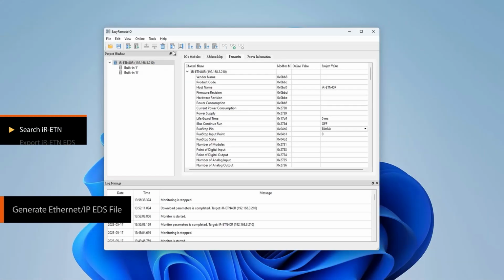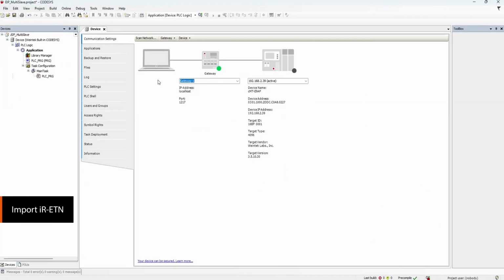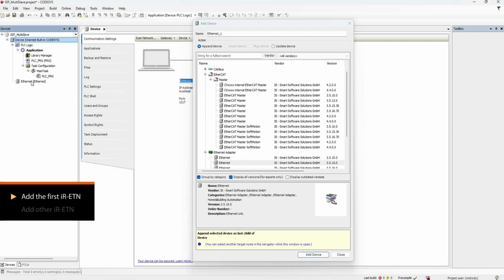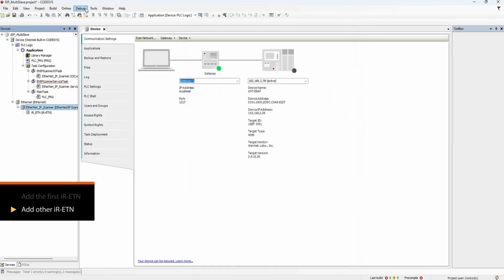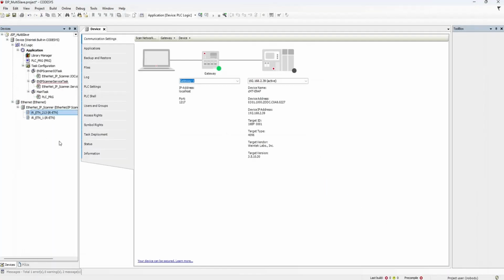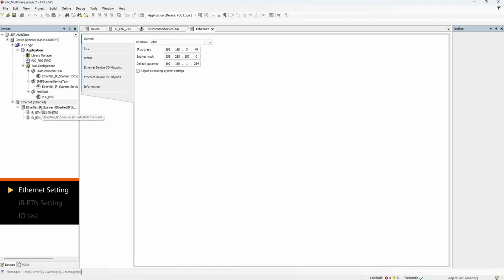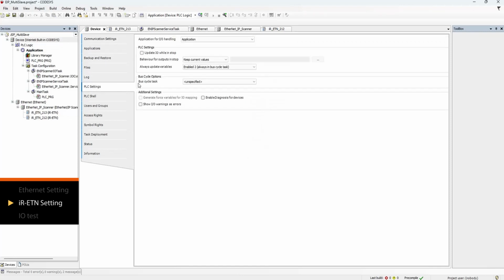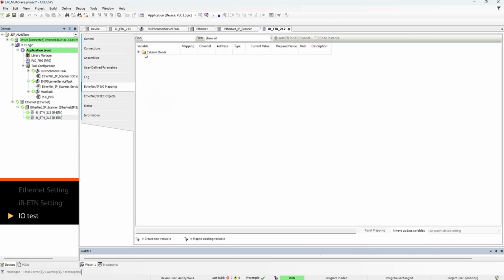Weintek iR + CODESYS tutorial - 4. Importing Multiple iR-ETN Devices into CODESYS